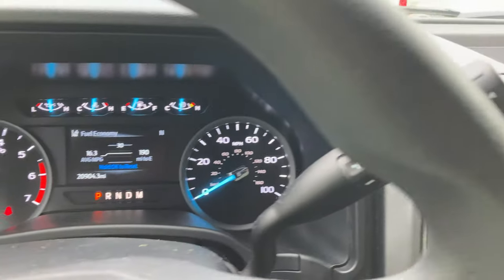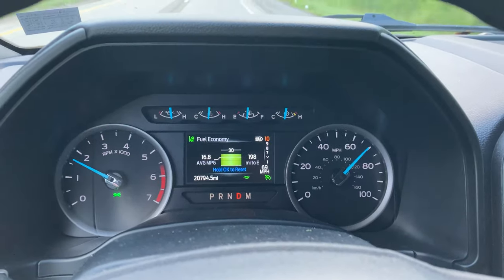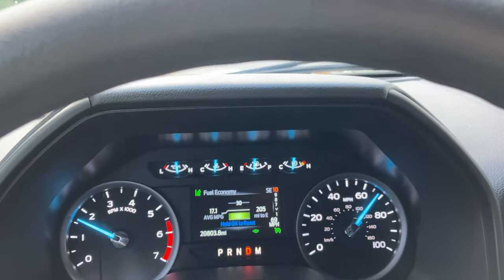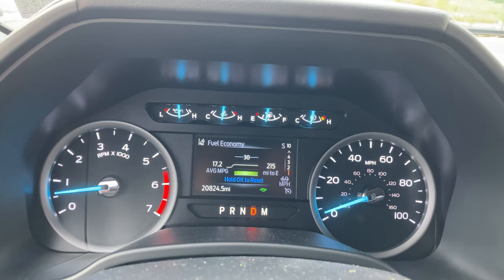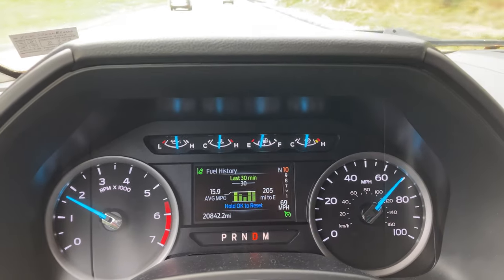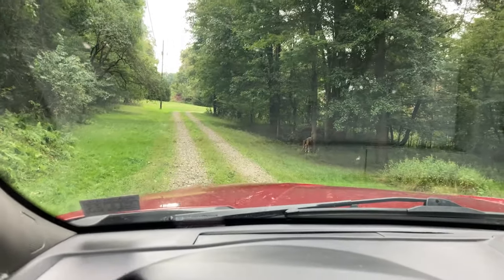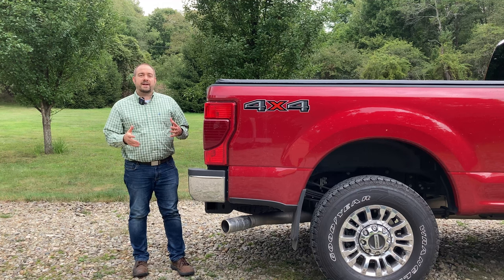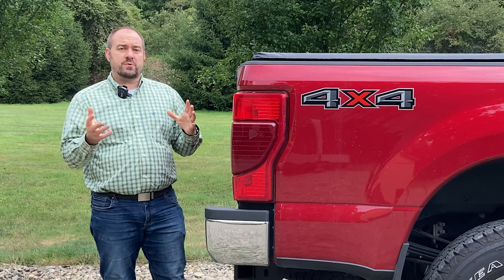Godzilla 7.3 MPG ECO vs Normal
Test - ECO vs Normal drive mode, Godzilla 7.3 fuel economy test - MPG.
On my work commute (approximately 160 miles), I drive the F-350 Super Duty to work in ECO mode, and home in Normal drive mode to see if there is a difference in fuel economy MPG and feel. In this video, we conduct that experiment and I share my thoughts.

Toro TIMECUTTER
Polaris Ranger
Yamaha XT250 dual sport motorcycle
Stihl chainsaws
Ford F-350 Godzilla 7.3

B&W Trailer Hitches 25K Companion Fifth Wheel Hitch - Compatible with Ford Puck System - RVK3305
B&W Trailer Hitches 20K Companion Fifth Wheel Hitch - Compatible with Ford Puck System - RVK3300
Reese Towpower 83002 Fifth Wheel Lube Plate
EPAuto 1/2-inch Drive Click Torque Wrench, 10~150 ft./lb., 13.6 ~ 203.5 N/m
NEIKO 02282B 1/2" Drive Impact Socket Set | Flip Socket Set | 5 Piece Thin Wall Lug Nut Set | 8 Standard SAE and Metric Deep Sizes | Includes 3-Inch Extension Bar
NEIKO 00200A 1/2" Drive Extension Breaker Bar | 15" Length | Rotating Flex Head
Reese Elite™ Series Gooseneck Hitch Head, Accessory Kit, Gooseneck Hitch Ball, Storage Bag, Safety Chains, Hole Cover
Ridgid 22 in. Pro Tool Box, Black
Ridgid 22 in. Pro Organizer, Black

0:00 - Godzilla MPG test
0:35 - How to change drive modes
1:02 - ECO drive mode 80 miles to work
1:47 - ECO 16.8 MPG after 40 miles
2:40 - ECO 17 MPG - F350 7.3 engine, 3.73 gears
3:39 - ECO 17.3 MPG on highway
4:35 - Normal mode MPG test
5:53 - Normal mode 15.8 MPG
6:53 - Normal mode 15.9 MPG
7:10 - Normal mode 16.4 MPG for return trip
7:22 - Fuel economy test results
8:34 - ECO vs Normal mode
8:48 - Unleaded 88
9:31 - Our setup